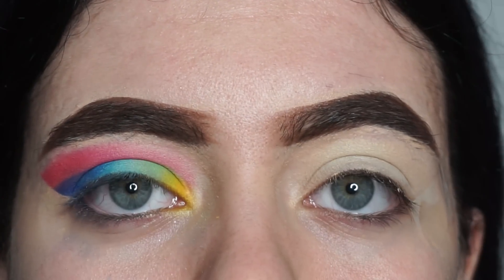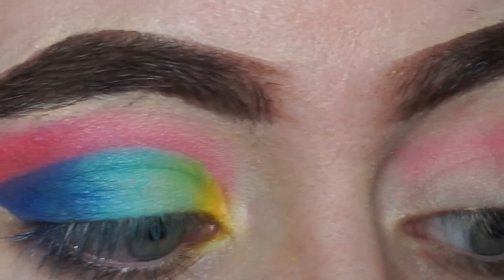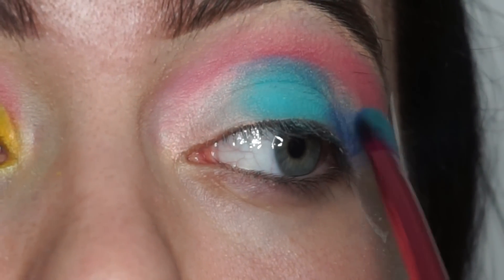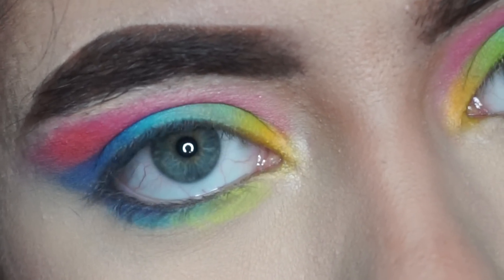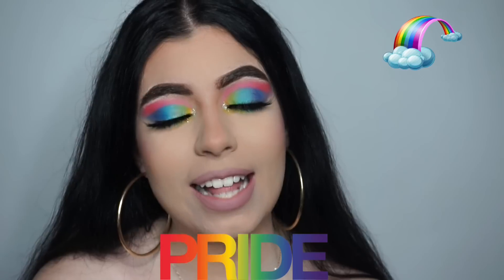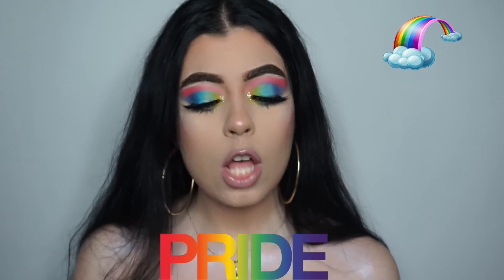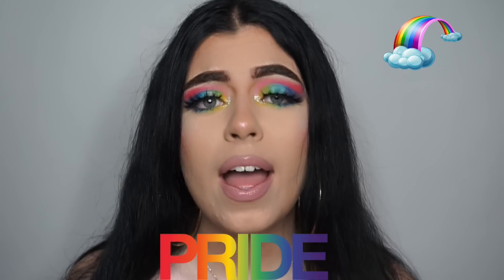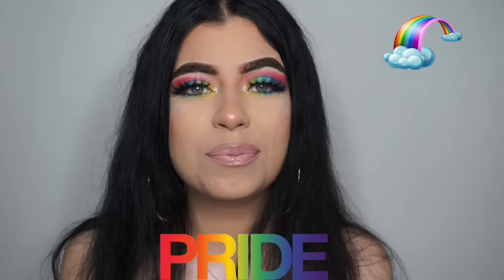PRIDE RAINBOW TUTORIAL + TAKE ME TO BRAZIL GIVEAWAY!!!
Hey babiessssss

Happy Pride month :) Here is a pride rainbow eye look for ya! If you're bold enough to recreate this look and wear it, send me a flick!

I used the BH Cosmetics Take Me To Brazil Palette and I am giving one away to a lucky subscriber!

Here are the rules:
1. Must be following me on instagram so that i can DM you...
@anabvnks If you don't have an instagram, but still would like to give it a shot, like my facebook page so that I can message you from there.
3. Must like the video & comment with one thing abt your identity that you're proud of. Include ur ig handle in your comment!

Best of luck, can't wait to do more :)